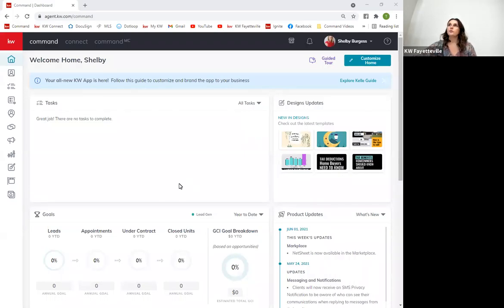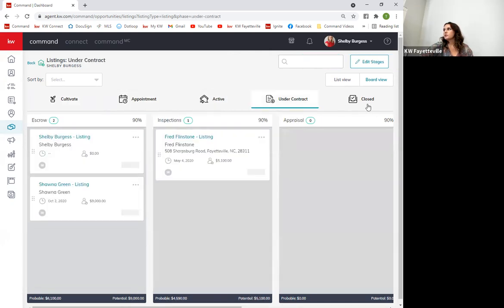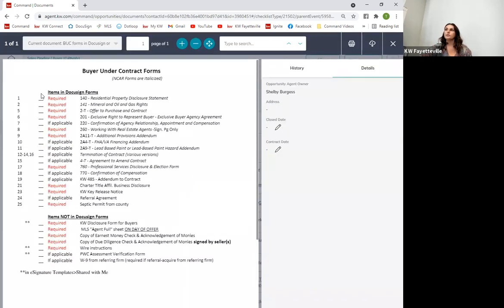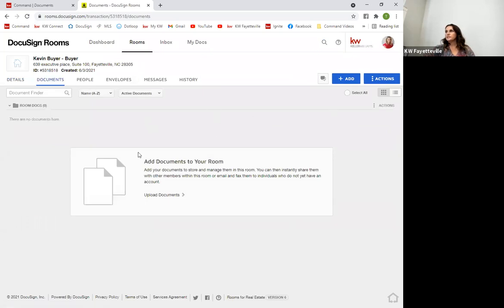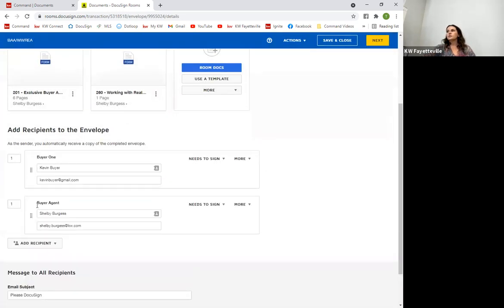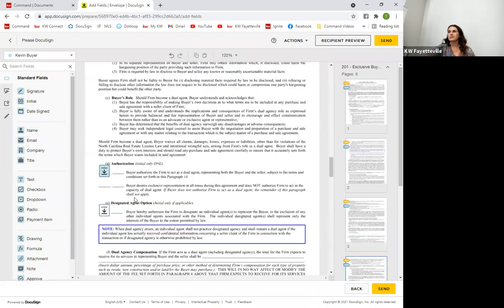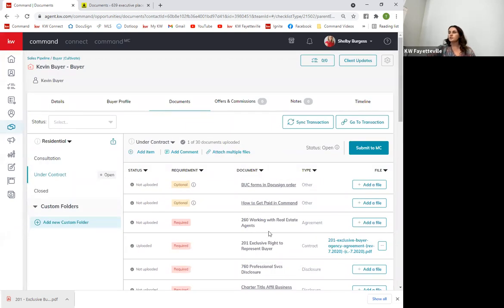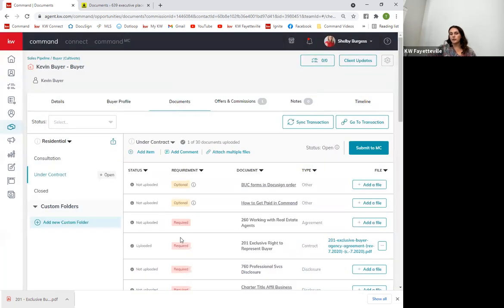How to do a transaction start to finish using DocuSign 6/3/21